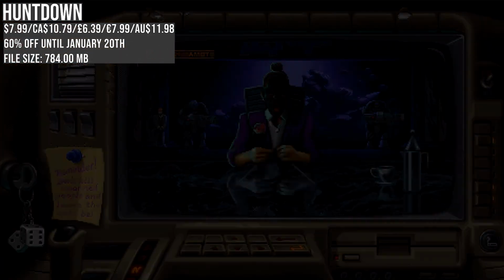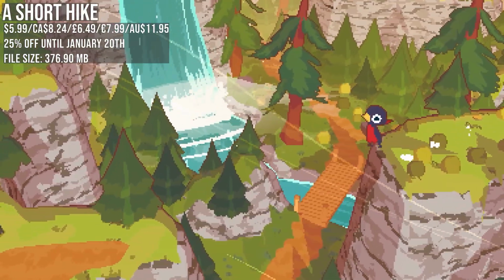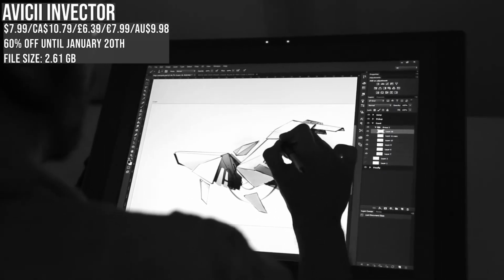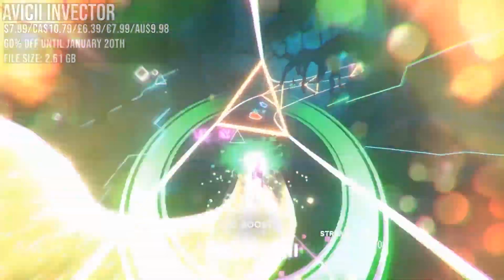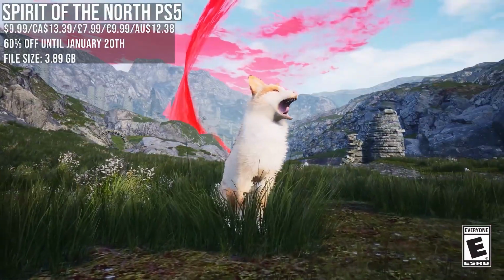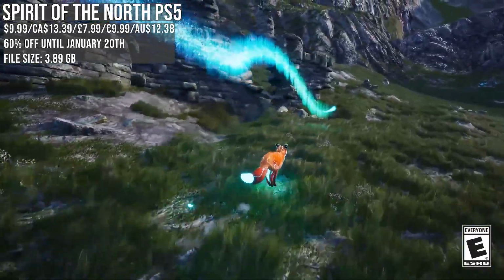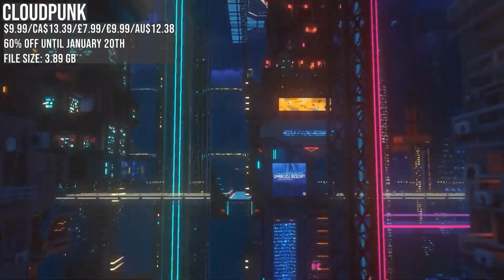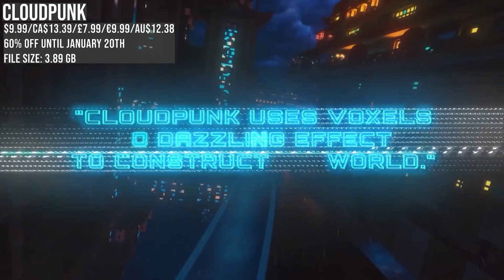HUGE PlayStation Store Sale On Now For New Year! 10 Must Buy PSN Deals Under $10!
Today we take a look at the PSN sales Live Right Now for the PS4 and PS5 covering the US, Canada, UK, EU and Australia. Have you picked up anything for your PlayStation 4 or 5 recently and will you be adding anything to your library?

0:00 Intro
0:31 Huntdown
1:20 A Short Hike
2:05 Avicii Invector
2:43 Kona
3:30 A Plague Tale: Innocence
4:15 Lost At Sea
4:54 Spirit of The North
5:35 Cloudpunk
6:18 HyperBrawl Tournament
7:21 Darkest Dungeon Ancestral Edition